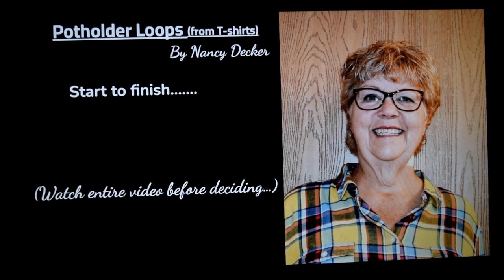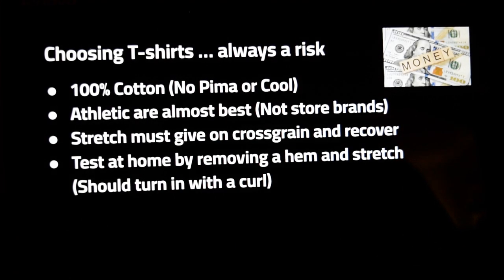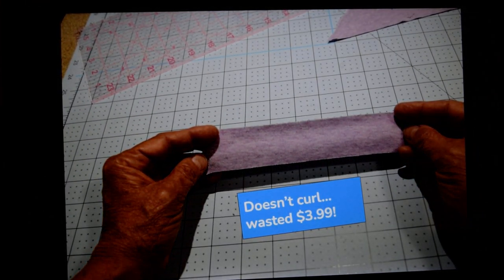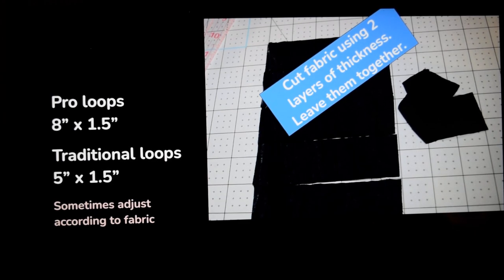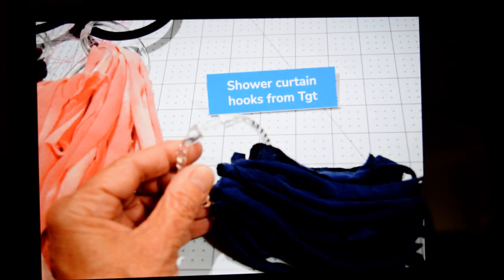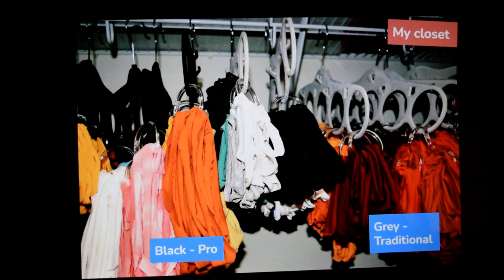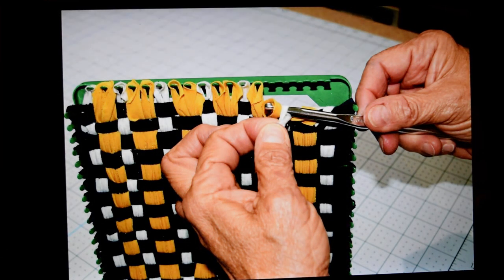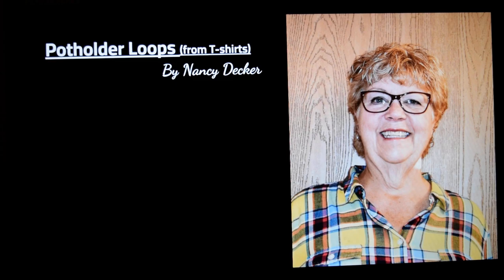DIY Potholder Loops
Learn to make your own potholder loops from T-shirts.  This video explains from start to finish the supplies needed, how to choose a t-shirt, cut the loops and cast off.